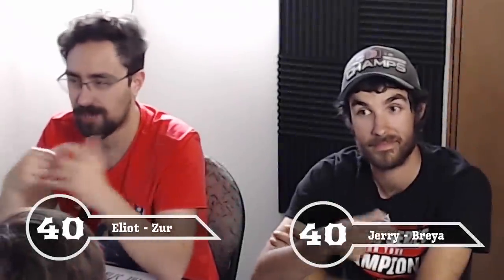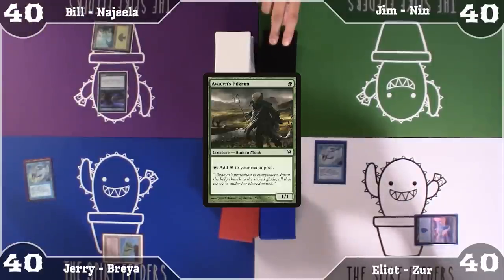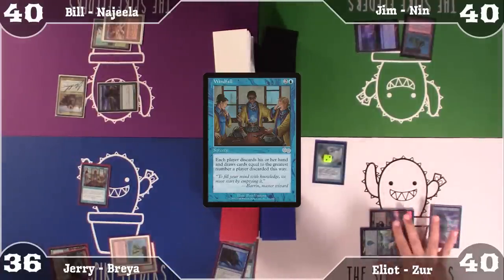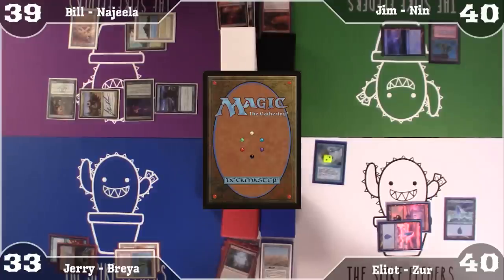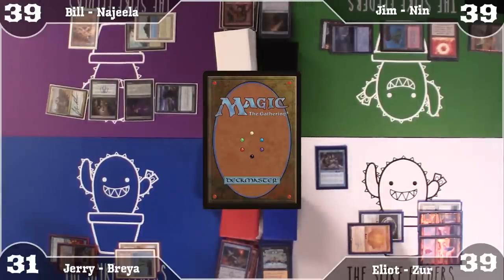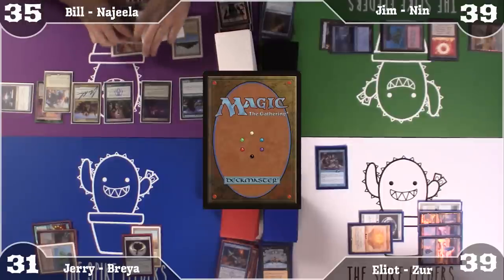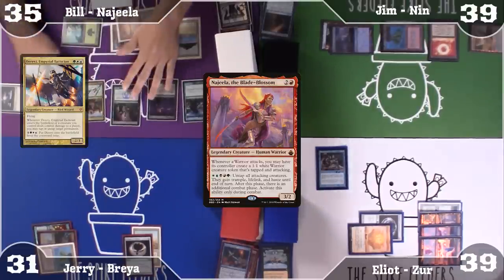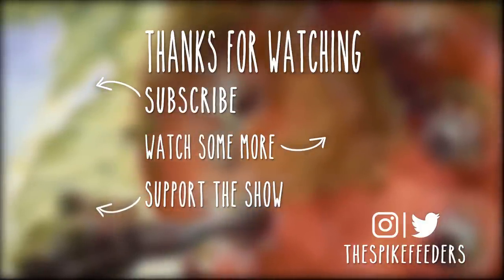Ganondorf vs. Yennefer vs. Little Mac vs. Dark Pit | The Spike Feeders Commander Gameplay | S4E2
SHOUTOUT
Huge shoutout to Anthony (@listenerelf) on Twitter for making us these dope proxies of our favourite commanders.

TURNS
Turn 1: 2:40
Turn 2: 3:33
Turn 3: 4:26
Turn 4: 9:31

for Spike Feeders branded merchandise!